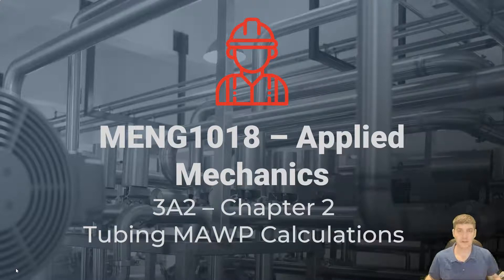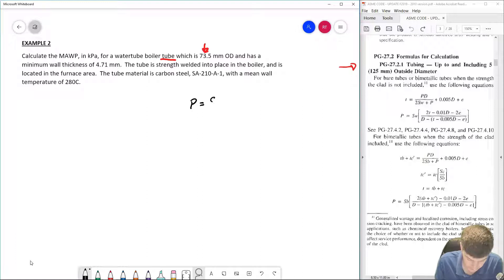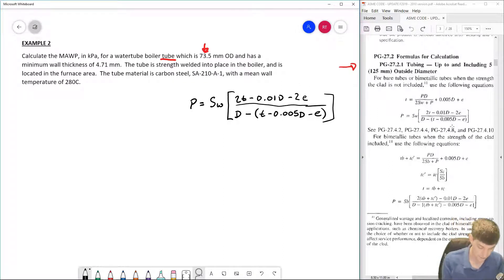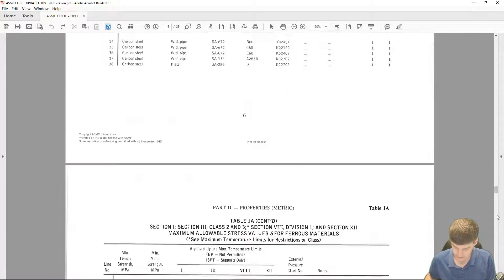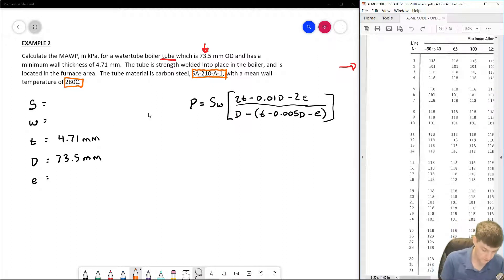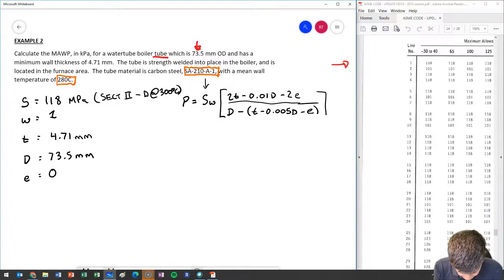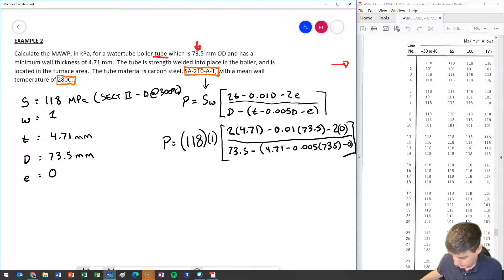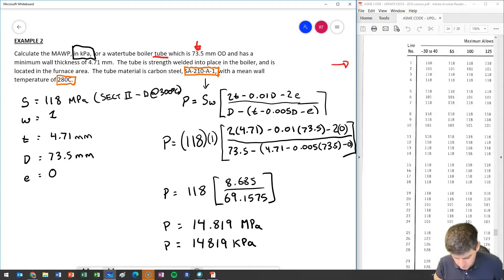MENG2018 - ASME CODE CALCULATIONS - Tubing MAWP Calculations